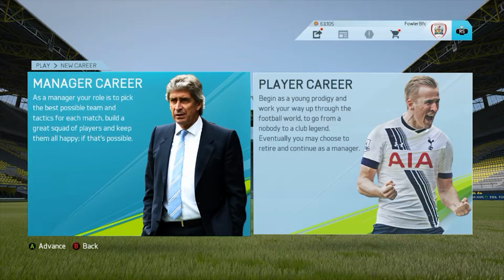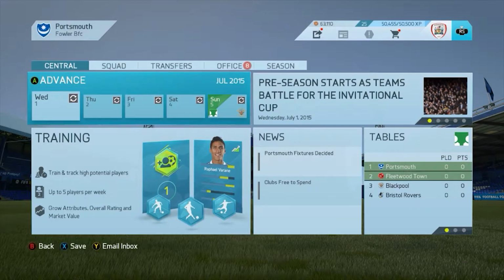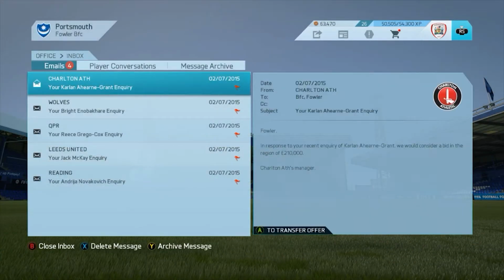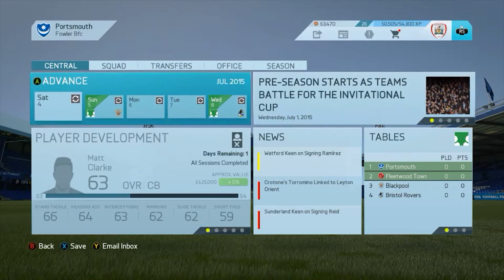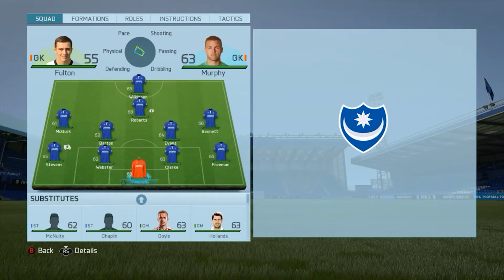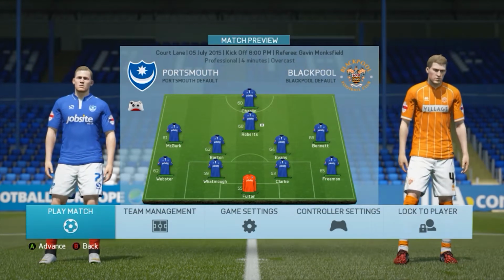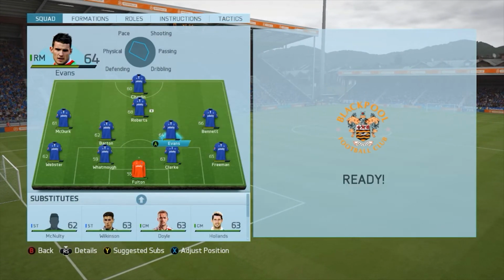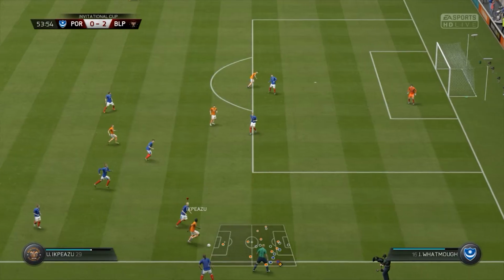Fifa 16 Portsmouth Career Mode - Ep1 (START OF SOMETHING BIG ?!?!)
A new Fifa 16 Career Mode that I am beginning with Portsmouth.

Artists for the song -

Other music used in the Video -